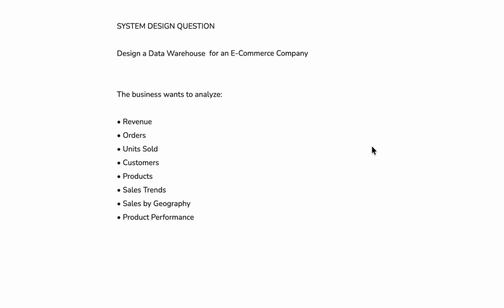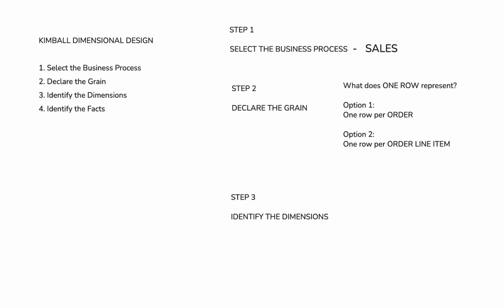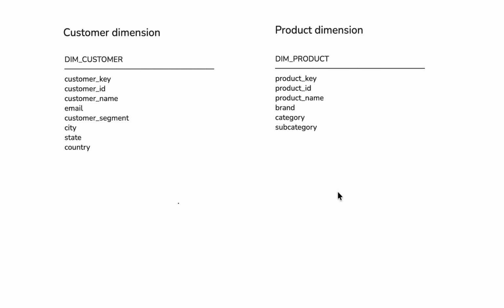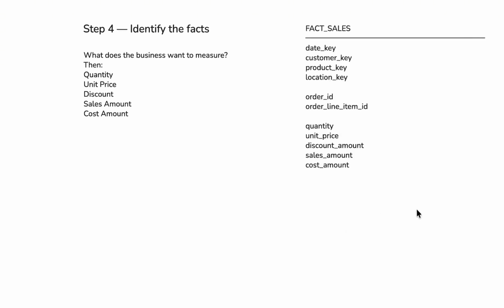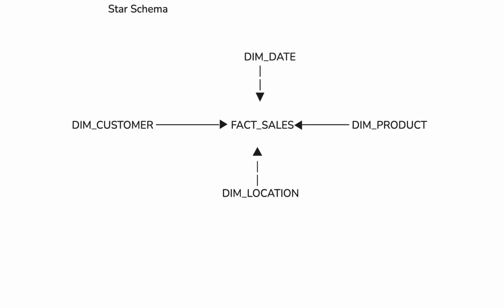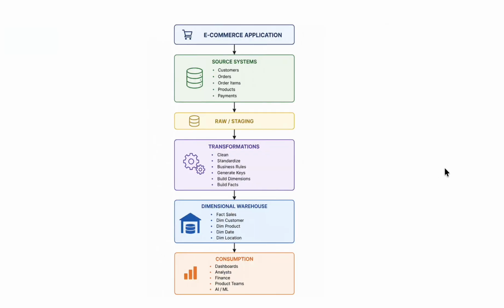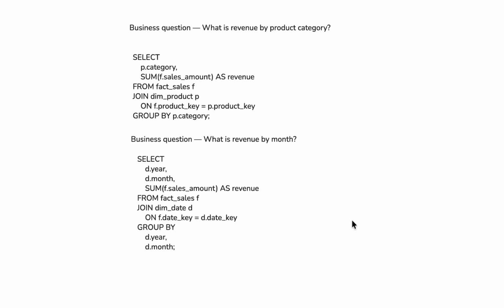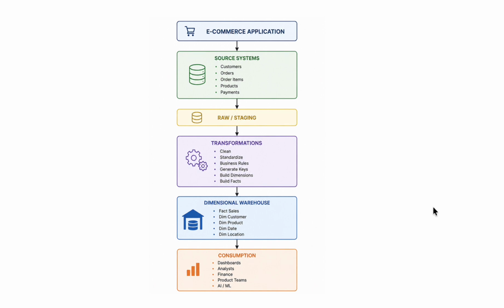Data Warehouse System Design | Build an E-Commerce Star Schema | Kimball Dimensional Modeling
In this video, we design an e-commerce data warehouse from scratch using Kimball dimensional modeling principles.

Instead of jumping directly into SQL, we start with the business problem and work through the design step by step:

• Understand the operational source model
• Select the business process
• Declare the grain
• Identify dimensions
• Identify facts and measures
• Build a star schema
• Place the dimensional model inside a larger warehouse architecture
• Use simple SQL examples to show how the model supports analytics

The example models an e-commerce Sales business process with one row per order line item.

Topics covered:

• Data warehouse system design
• Kimball methodology
• Dimensional modeling
• Fact tables
• Dimension tables
• Grain
• Star schema
• Surrogate keys
• Operational vs analytical models
• Data warehouse architecture
• Slice-and-dice analytics

This video is especially useful for Data Engineer, Analytics Engineer, Senior Data Engineer, Staff Data Engineer, and Data Architect interview preparation.

Code. Query. Crack.